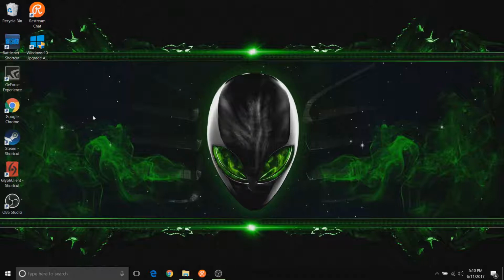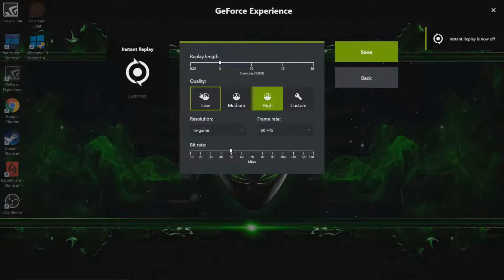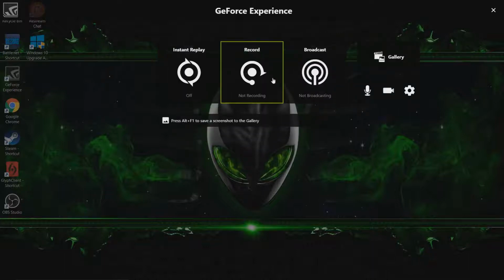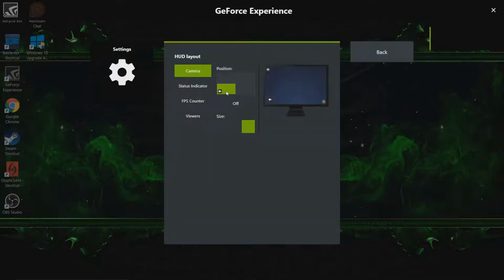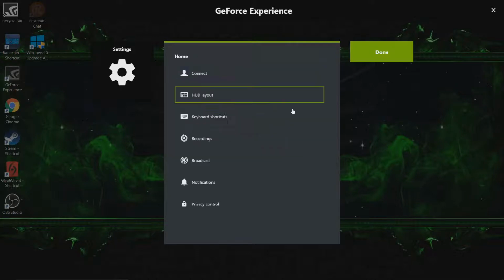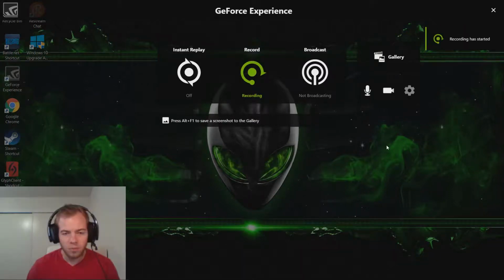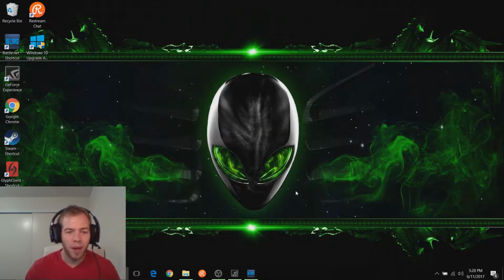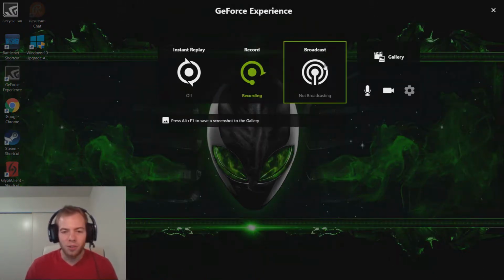Start Recording Using Nvidia Shadowplay Tutorial (2017) - FREE Software for Games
Shadowplay is an exclusive recording software for Nvidia Graphics Card users. In this video, I'll show you how to use the software to easily record, stream and save videos using Shadowplay. You not only can record your desktop, but also any games you are playing.

Follow Mark's Personal Channel: goo.gl/qyCnUh

Mark's Gaming Laptop